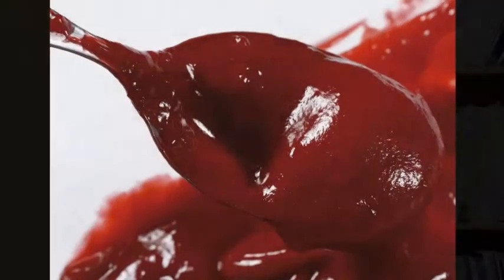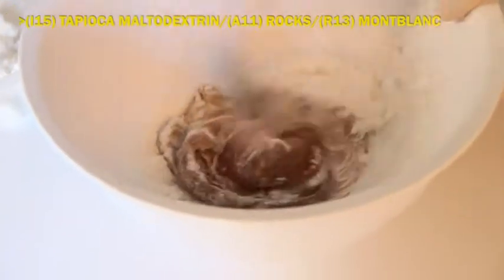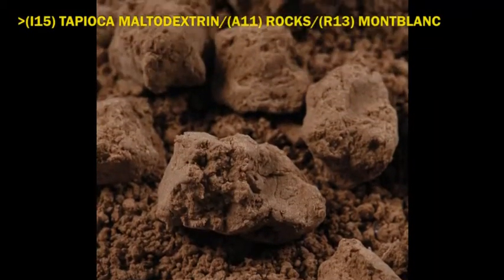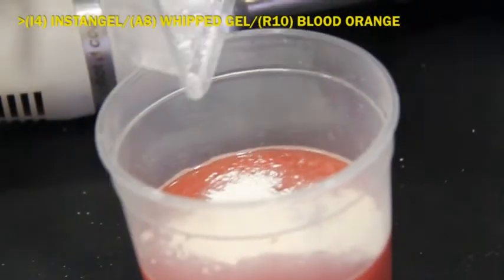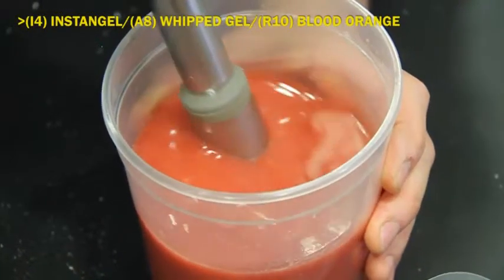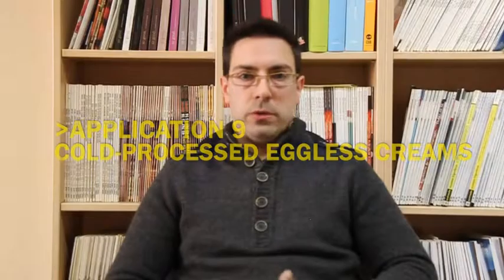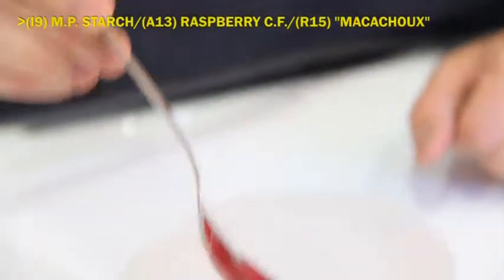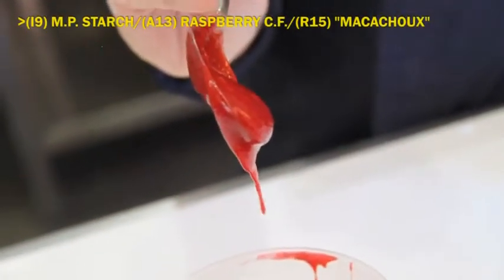Evolution by Jordi Puigvert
Discover what concepts, techniques and tricks can allow you to evolve your pastry recipes towards a more simplified work. Jordi Puigvert shows in his book Evolution the results of more than 8 years of investigation with ingredients, applications and a lot of recipes. Released by Grupo Vilbo.